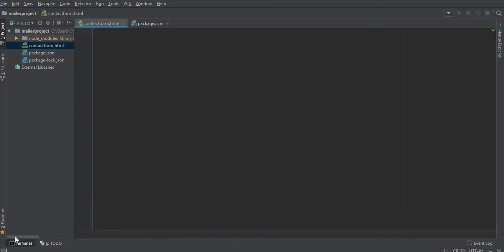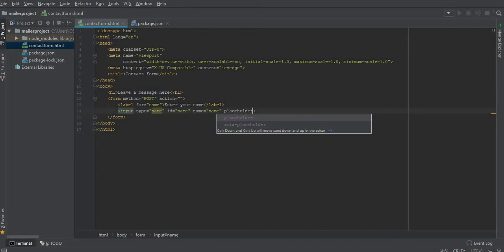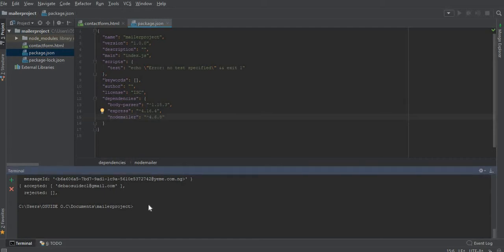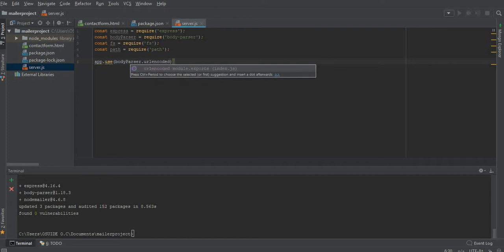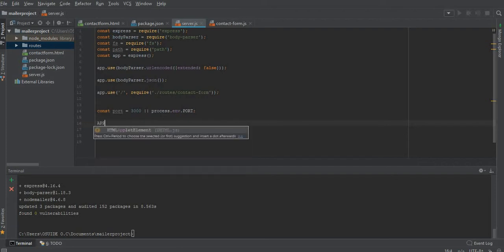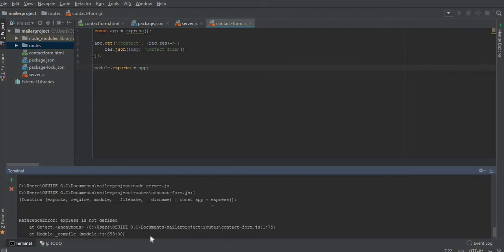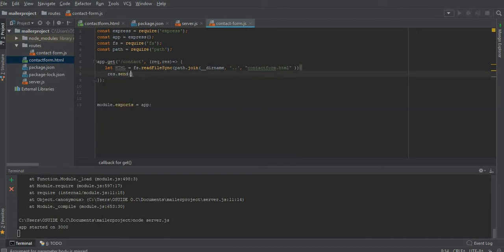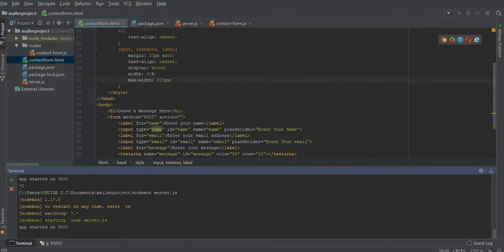How to use nodemailer part 1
Hey there guys so in this video you are going to learn how to use nodemailer to send user data as emails from a server into your inbox or the inbox of your client.
I try to be as clear as possible for the beginners that aren't quite used to javascript and nodeJS yet.
the github repository to the final code is below. feel free to send a pull request:
git remote add origin: